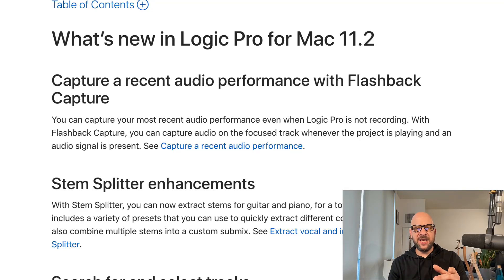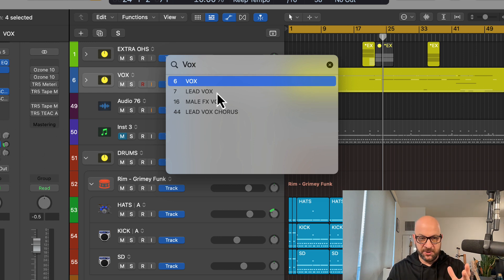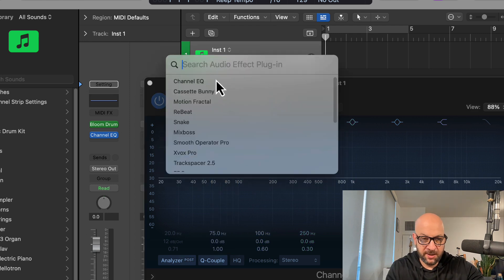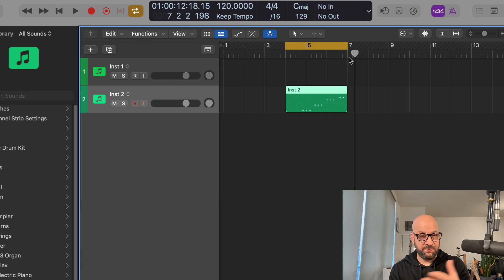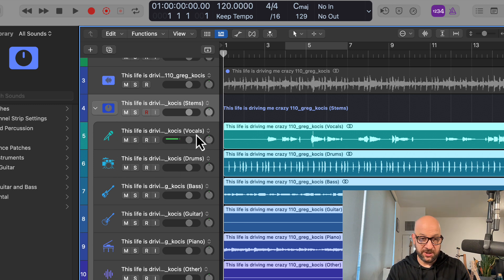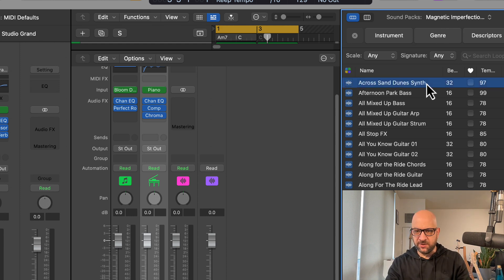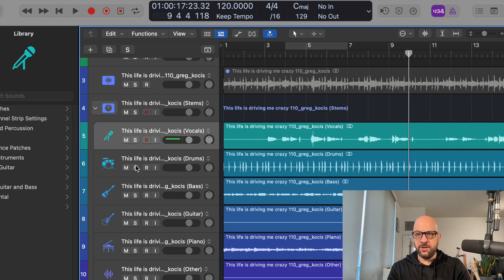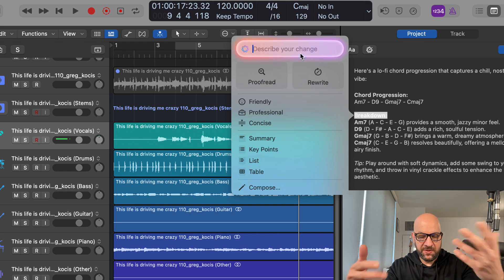Top 6 NEW Logic Pro 11.2 Features - FREE Update Chat GPT & More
*Logic Pro 11.2 is HERE and it’s packed with powerful new features that will revolutionize your workflow!* From built-in ChatGPT to improved stem splitting and smarter track selection, this update is a serious upgrade for music producers.

👉 In this video, I break down my *top 6 favorite features* in Logic Pro 11.2, show you how to use them, and explain why they’re a big deal.

 KEY FEATURES IN LOGIC PRO 11.2:

*  *Built-in ChatGPT Integration* for songwriting, chord ideas, lyrics & more
*  *Track Search Shortcut* (Control + Command + T)
*  *Quick Plugin Load Shortcut* (Control + Command + P)
*  *MIDI & Audio Record Capture* (Shift + R — works even if you forgot to hit record!)
*  *Upgraded Stem Splitter* – Now supports vocals, drums, guitar, piano, submixes & more
*  *Chord Editing Without Chord Track Open*
*  *New Apple Loops & Packs*: Magnetic Imperfections, Dancefloor Rush

 TIMESTAMPS:

0:00 – Intro
0:37 –  *Track Search Shortcut (Control + Command + T)*
1:34 –  *Quick Plugin Load (Control + Command + P)*
2:24 –  *Record Capture for MIDI & AUDIO (Shift + R)*
3:05 –  *Improved Stem Splitter (New Instrument Options)*
4:32 –  *Move Chords Without Chord Track Open*
4:49 –  *New Apple Loops & Sample Packs (Magnetic Imperfections, Dancefloor Rush, Tom Skinner)*
5:54 –  *Built-in ChatGPT Integration for Chords, Lyrics & Ideas*
6:55 – Outro & What to Watch Next